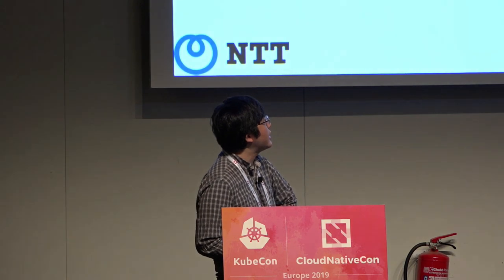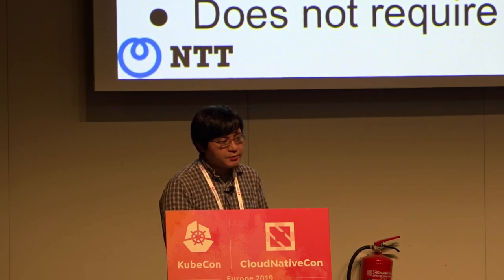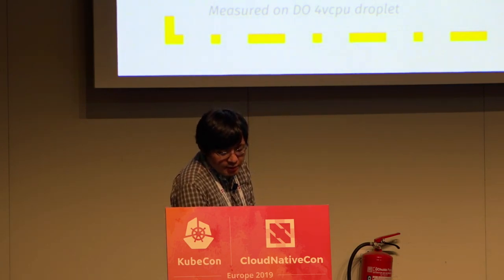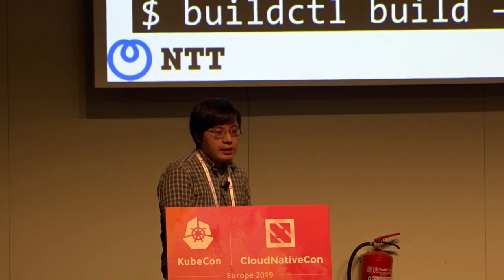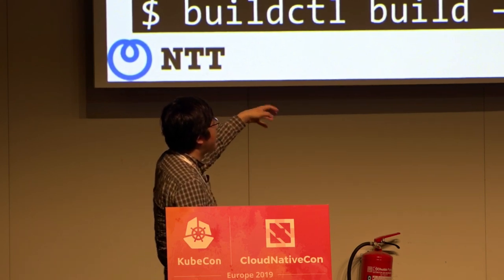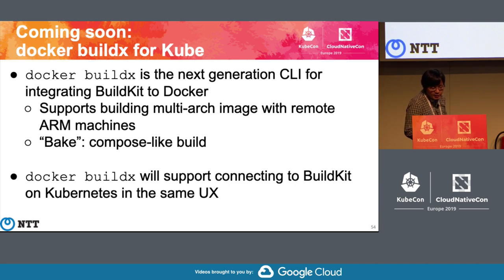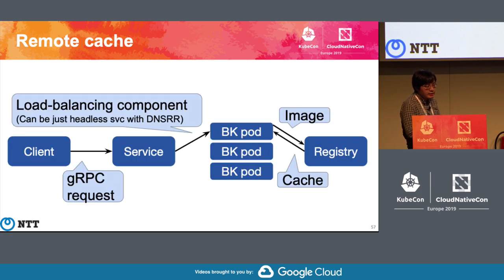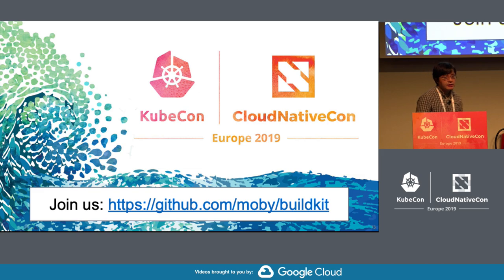Building Images Efficiently and Securely on Kubernetes with BuildKit - Akihiro Suda, NTT Corporation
BuildKit is a modern container image builder that focuses on efficiency and security, mostly known as the backend of Docker 18.06+ and Jessie Frazelle's `img`. (But it is even useful as a standalone tool!) In this talk, Akihiro Suda, one of founding maintainers of BuildKit, shows practical tips for running BuildKit on Kubernetes clusters. His talk will contain: * Quick introduction to BuildKit * Why you should build images on your Kubernetes cluster * Load balancing and distributed caching * Deployment w/ and w/o Kubernetes Service * Rootless mode w/ and w/o Kubernetes securityContext/PSP * Build secret management (e.g. git and S3 credentials) * Comparison with other image builder tools * Buildpacks integration * Knative integration